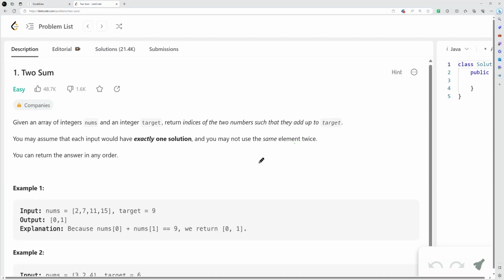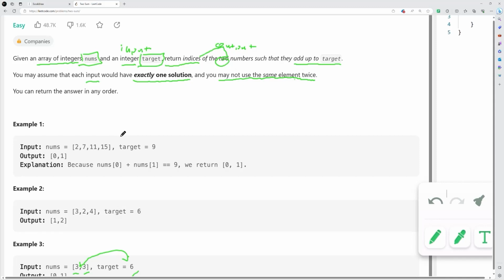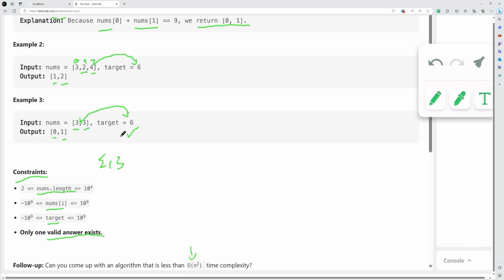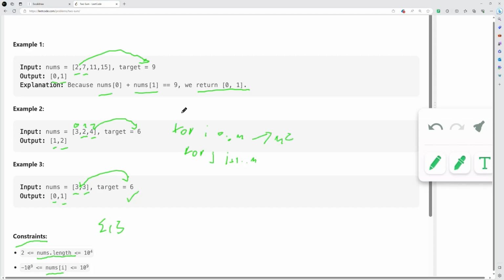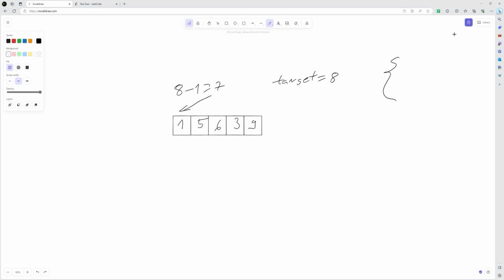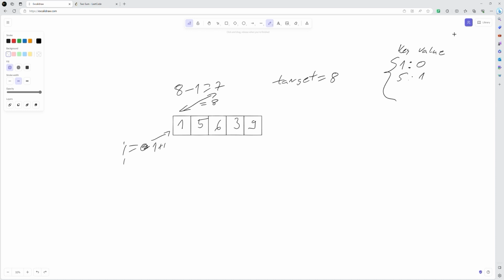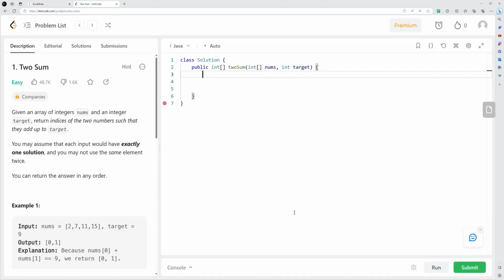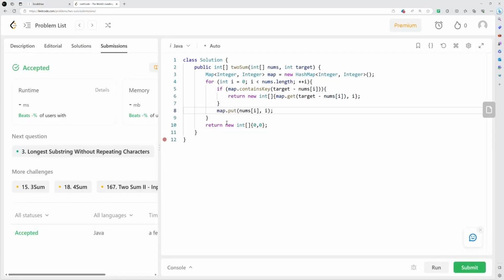Two Sum - Leetcode 1